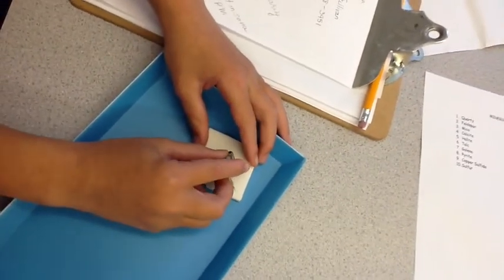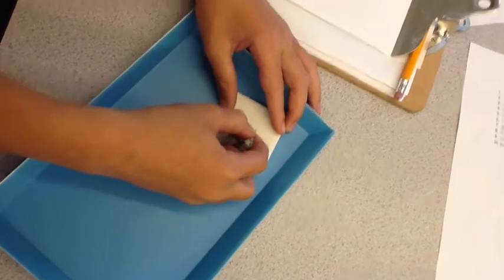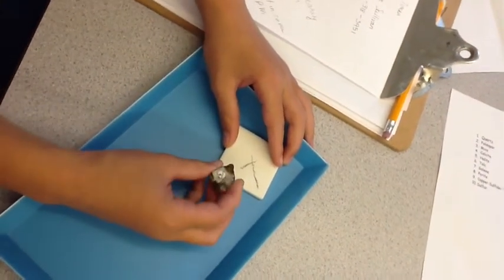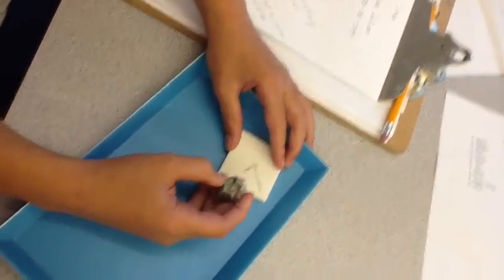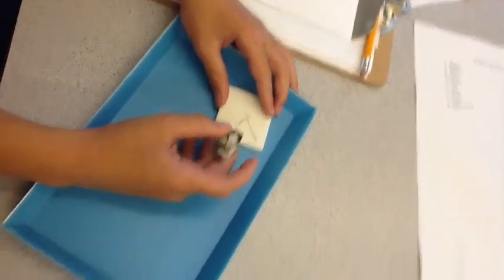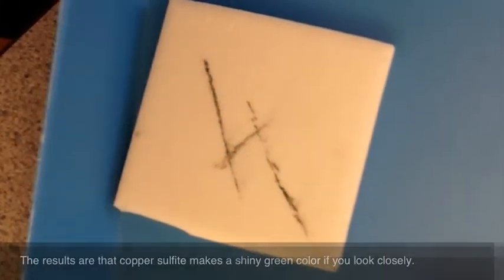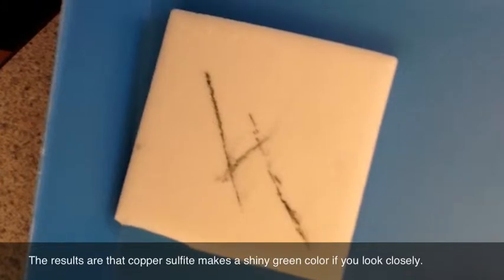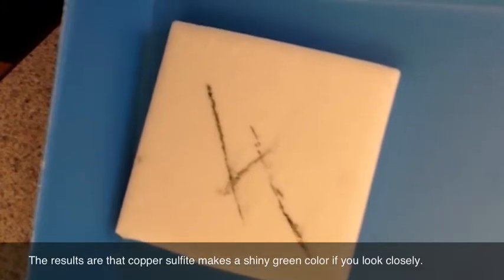DIY Streak Test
Learn how to test the true color mineral and identify it